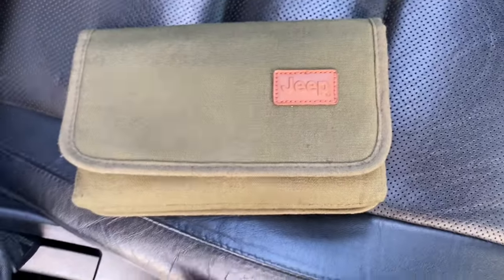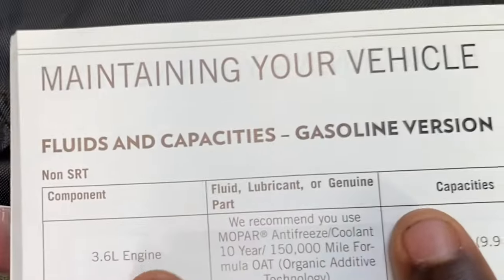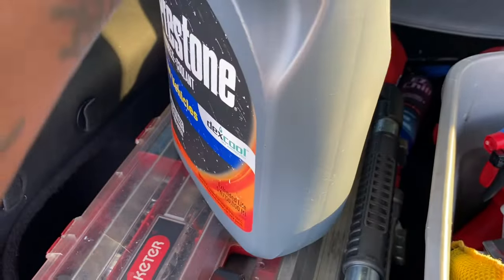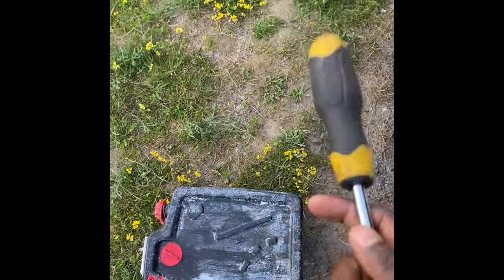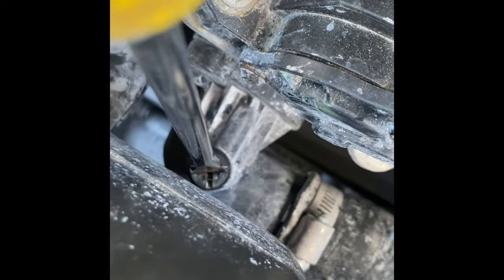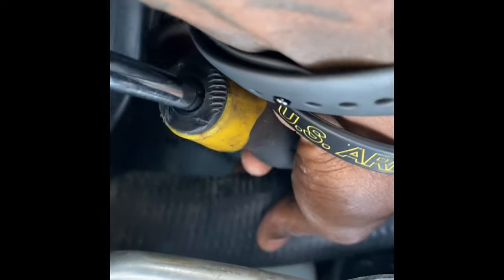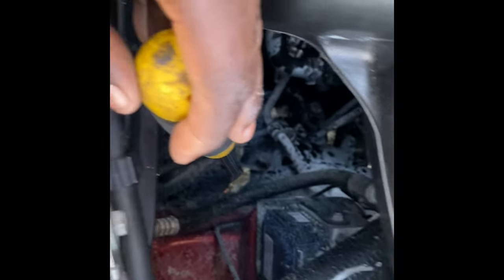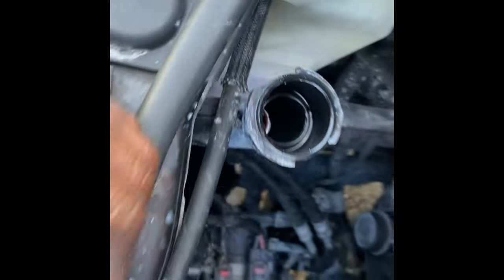How To Flush Drain And Refill Your Coolant | 2011-2020 Jeep Grand Cherokee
How to flush drain and refill your coolant for any car or truck ! Make sure to like for more content

Just a New York Guy living in North Carolina trying to make it to the sunshine state!

Instagram › notthereal_willsmithWeb resultsWilliam Smith (@notthereal_willsmith) • Instagram photos and videos

Hello I’m promoting my YouTube that will consist of vlogs and car reviews. Thank you for reading this far lol